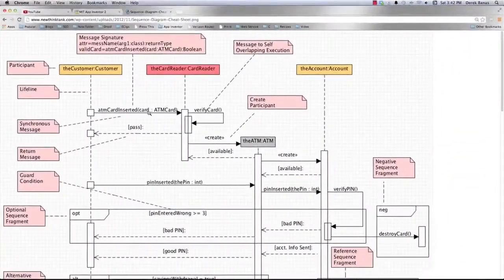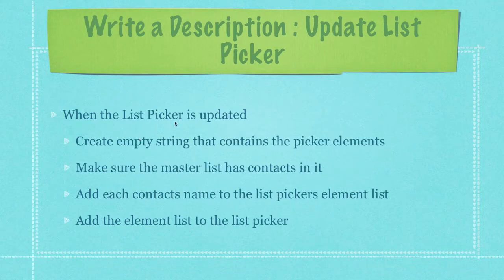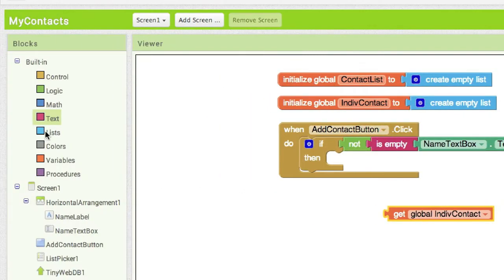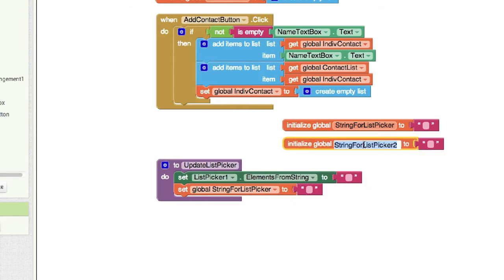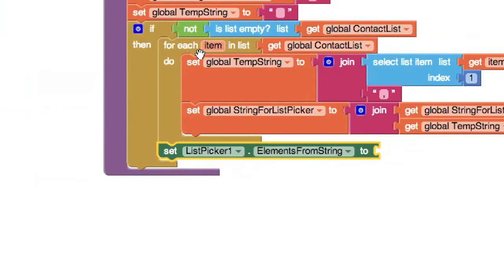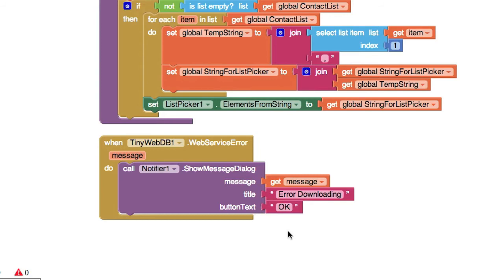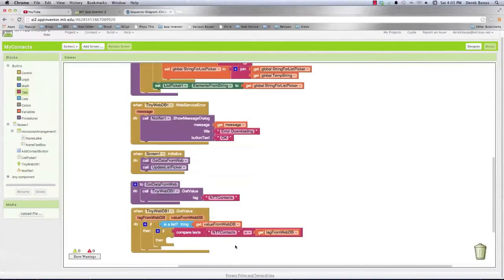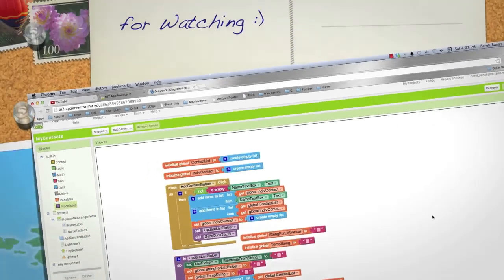Tutorial Android Development for Beginners 19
In this part of my App Inventor tutorial I will answer a bunch of questions. I’ll cover how to plan an application so that you can cut down on errors and have no problem with the blocks.

I will also show how to make a Android contacts app that store lists of people. You’ll also store that information in a TinyWebDB. We will then be able to update lists of lists on other screens.